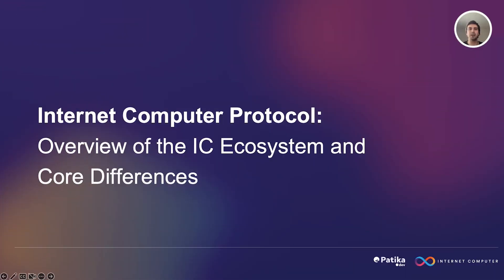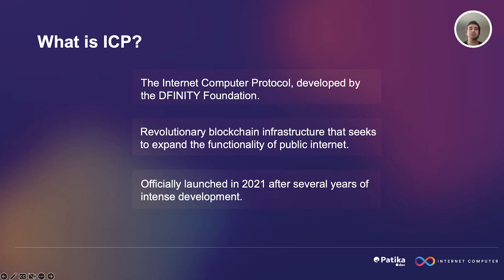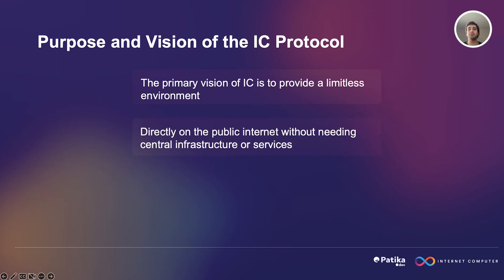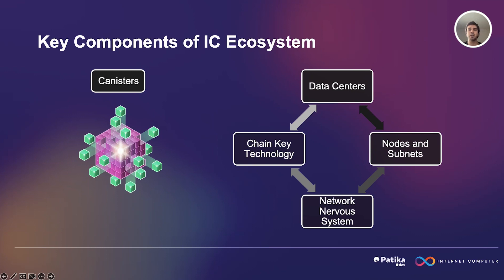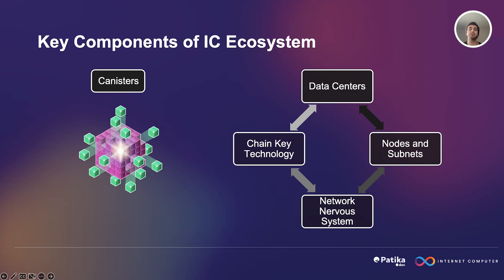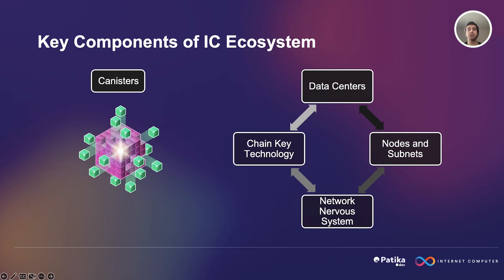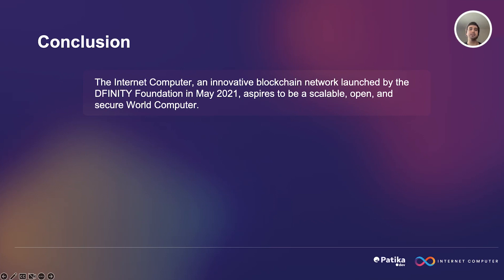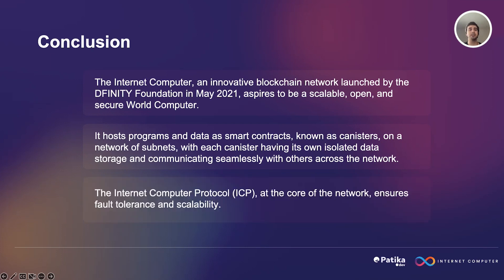Exploring ICP: Canisters, Subnets, and the Network Nervous System #2 | Internet Computer Protocol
In this video, we provide an overview of the Internet Computer Protocol (ICP) and explore its core differences from other blockchains. Learn about the history, purpose, and vision of ICP, as well as its key components like data centers, nodes, subnets, the Network Nervous System (NNS), chain key technology, and canisters. This tutorial demonstrates how ICP creates a limitless platform for developers to build decentralized applications without relying on centralized infrastructure.

00:00 - Introduction to the Internet Computer Protocol
00:30 - History and background of ICP
01:30 - Purpose and vision of ICP
02:50 - Key features: Decentralized software on the internet
03:40 - Exploring ICP architecture and components
04:10 - Data centers, nodes, and subnets explained
05:30 - Network Nervous System (NNS) overview
06:30 - Chain key cryptography
07:00 - Canisters: The building blocks of ICP
08:30 - Conclusion: A scalable, open, and secure world computer

Topics: Internet Computer Protocol, blockchain ecosystems, decentralized computing